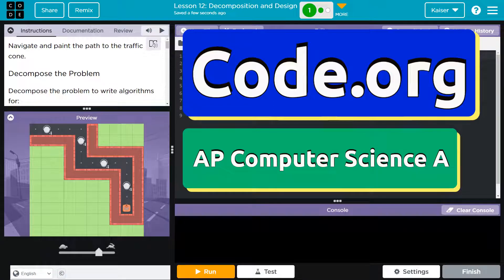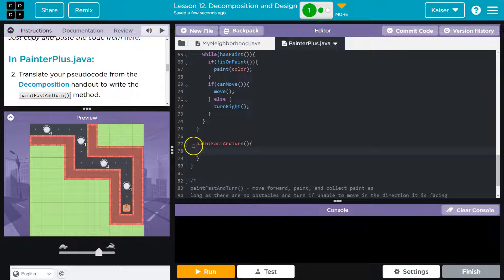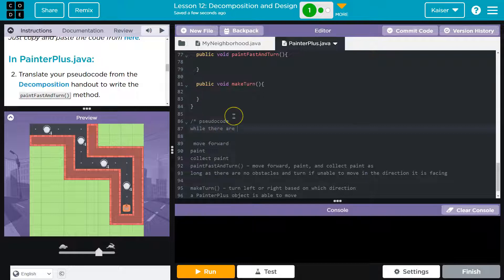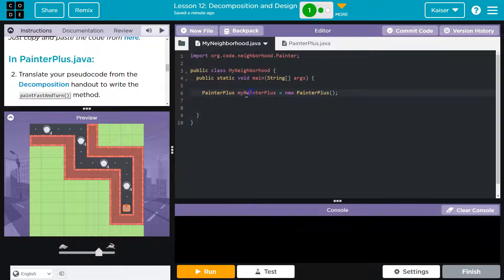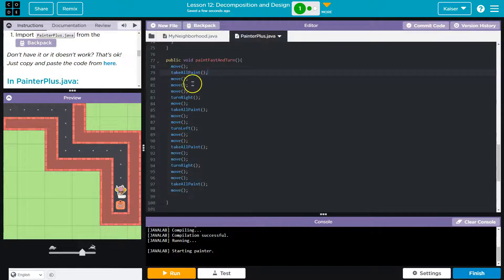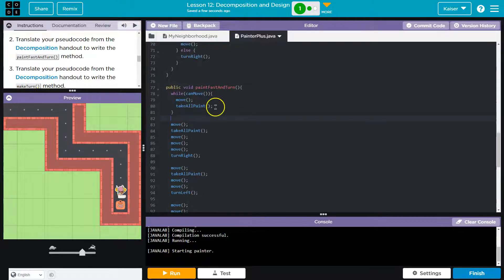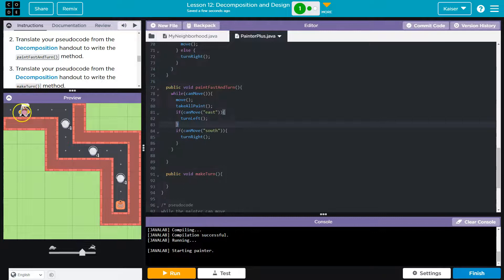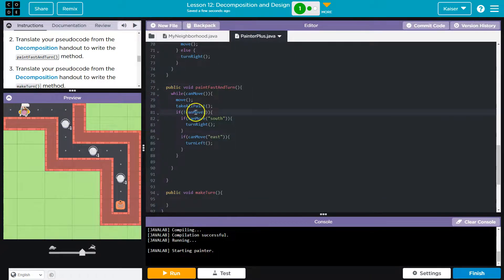Code.org Lesson 12.1 D Decomposition and Design | Answers Tutorial | Unit 1 Computer Science A (CSA)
Decomposition and Design is lesson 12 of Unit 1, Object-Oriented Programming, part of Code.org's Computer Science A (CSA) course. The course is often used in AP Computer Science classrooms.